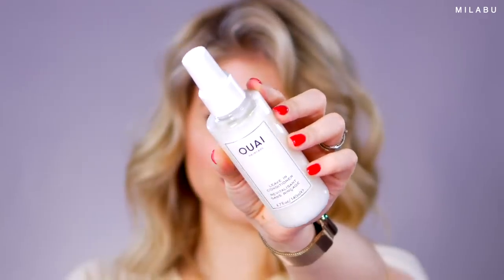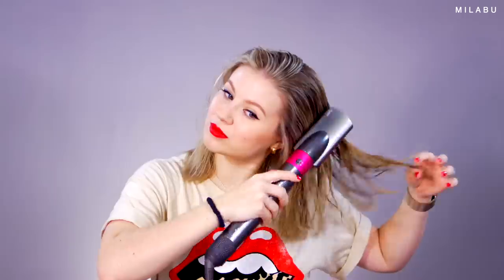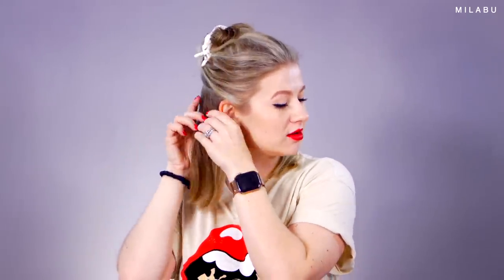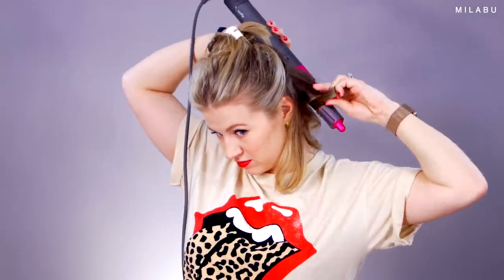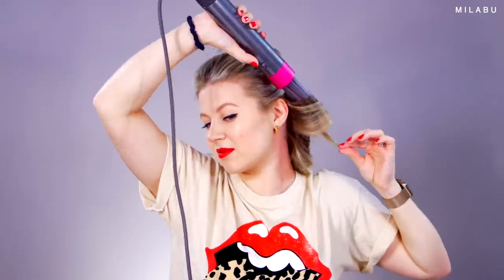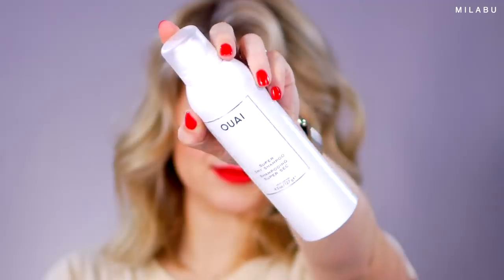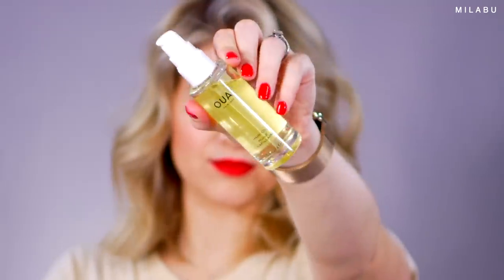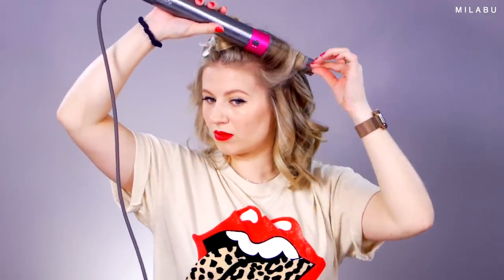BOUNCY & VOLUMINOUS Beach Waves using Dyson Airwrap 💁🏼‍♀️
These beachy waves are not typical because they have so much bounce and volume from the Dyson Airwrap. This hairstyle is so effortless and the waves really settle and fall out beautifully in the next several days. What's your favorite way to curl or wave your hair?

*Affiliate Links from Rewardstyle & Amazon (Ouai products were gifted to me by Ulta Beauty to try and test, so far I’m really loving how they’re adding shine, softness, and of course the gorgeous smell to my hair.)